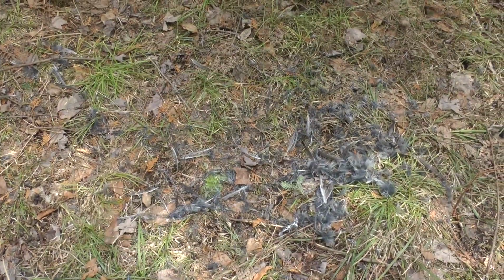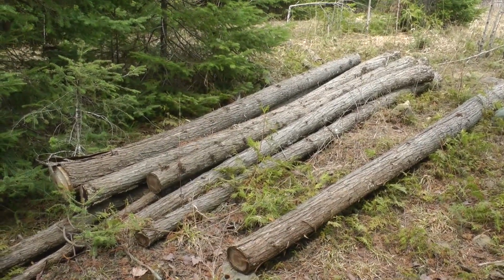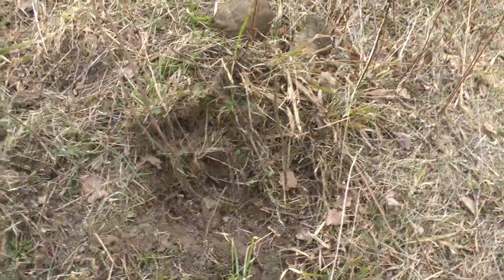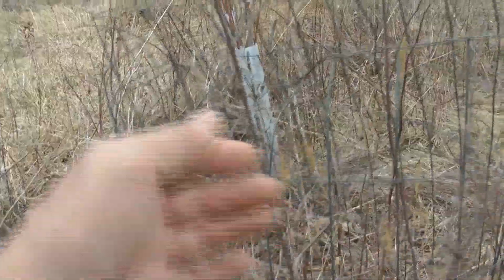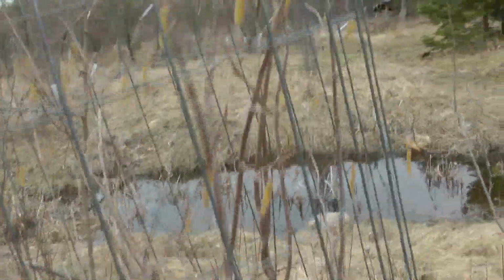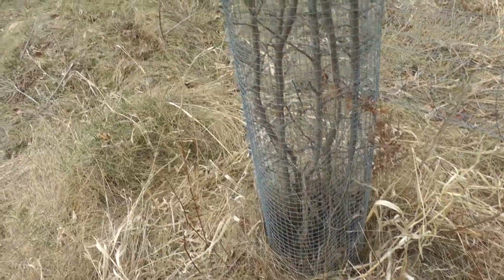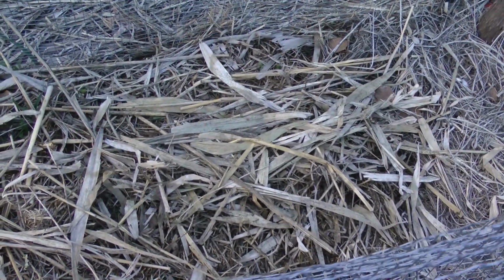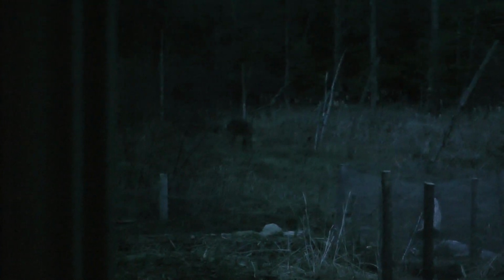Deer Hunting 40 - (working a wildlife planting scheme) - Sharing lots of ideas I've implemented!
This hunting 40 was purchased in 1997 for deer hunting but I've changed my mind and decided to plant a diverse array of production plants/bushes/trees for all wildlife.
The funny thing is more deer are hanging around, I think it has something to do with the pHrase RICHNESS OF THE SYSTEM.
Yes, with increasing and more diverse wildlife comes more deer.
Look folks, these many high priced whitetail property consultants never use the phrase Richness of the System, one even talking about permaculture, but not many if any know what permaculture design is. One I even offered my services to when he mentioned permaculture on a podcast, but no reply. I hold a design certificate in permaculture, he just using a word.
Anyway, there are a few ideas that is working on this God Forsaken parcel - filled with high acid boulder strewn clay - that is proving to work. Imagine if I had good soil to work with.